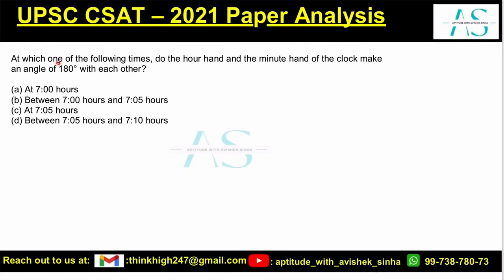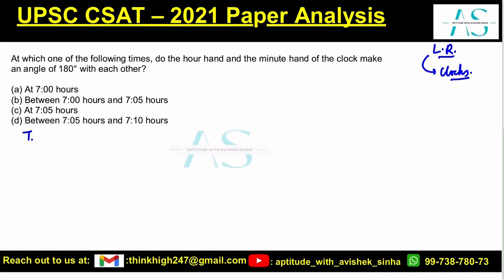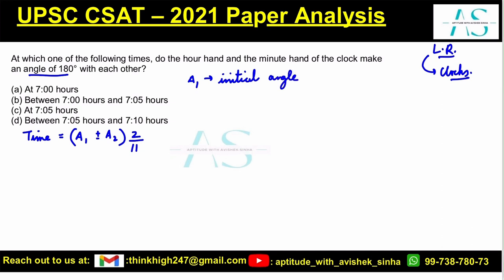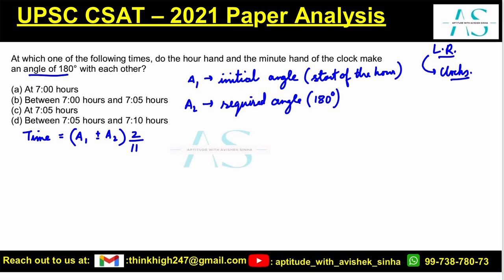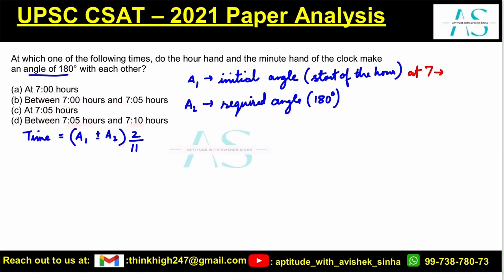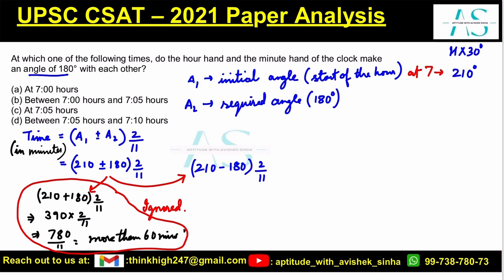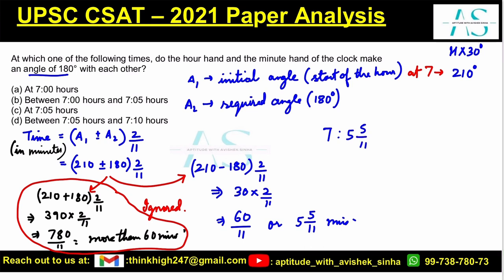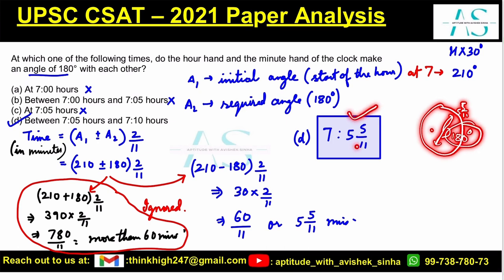At which one of the following times,do the hour hand and the minute hand of clock | UPSC CSAT 2021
At which one of the following times, do the hour hand and the minute hand of the clock make an angle of 180° with each other?
(a) At 7:00 hours
(b) Between 7:00 hours and 7:05 hours
(d) Between 7:05 hours and 7:10 hours